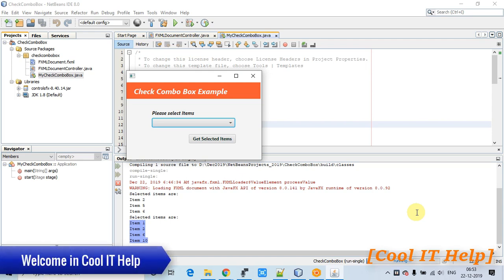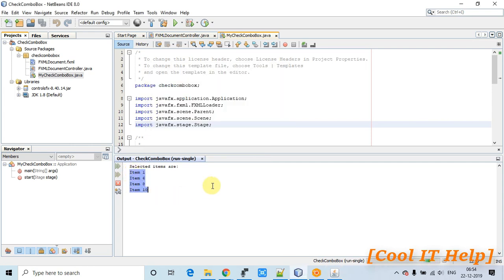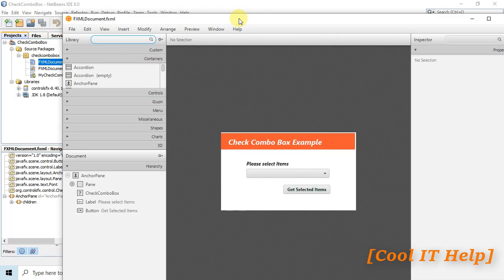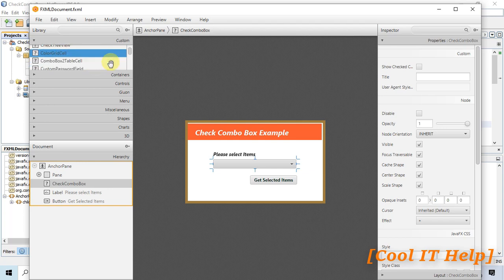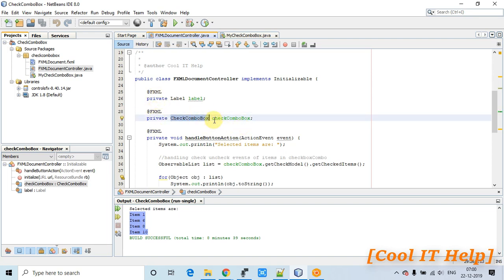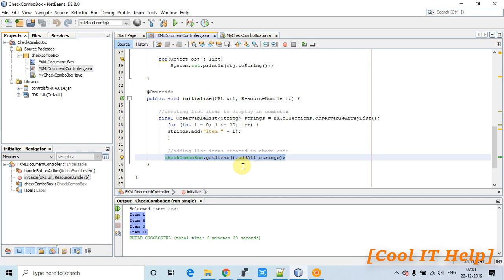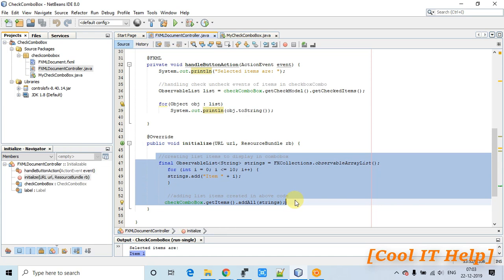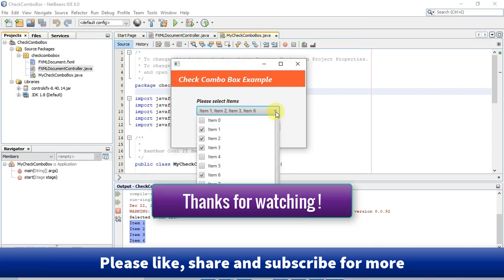ControlsFX's CheckComboBox | How to use CheckComboBox in JavaFX?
In this video tutorial, you will learn how to use controlsFX API-based CheckComboBox. It is very useful to control, here we have items with checkboxes in ComboBox. I have explained the use of CheckComboBox and its implementation step by step. Please watch the complete video for a better understanding.